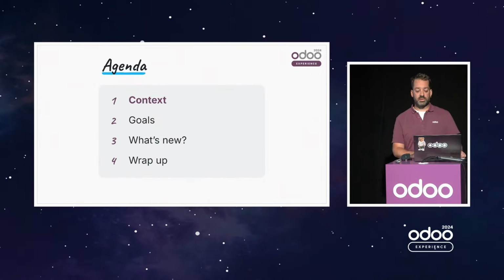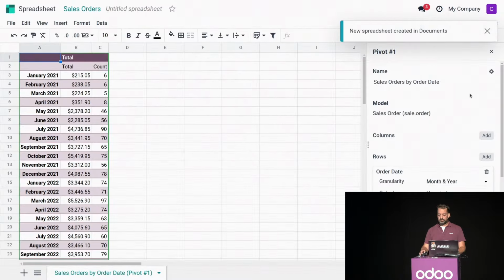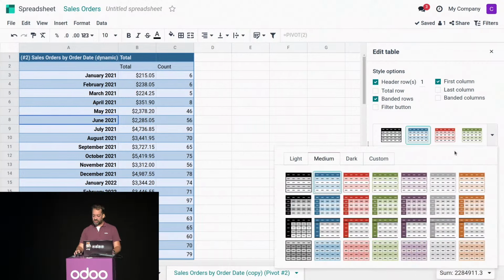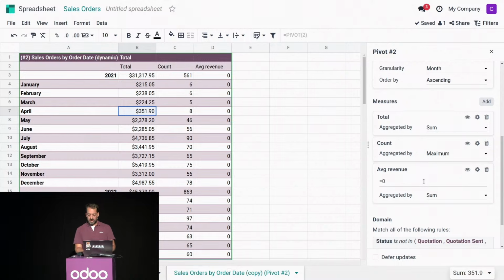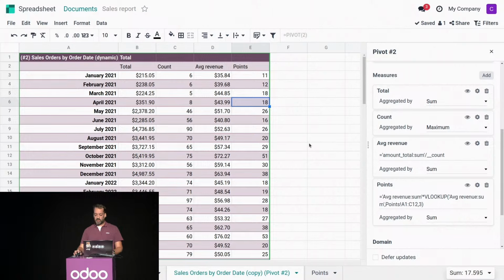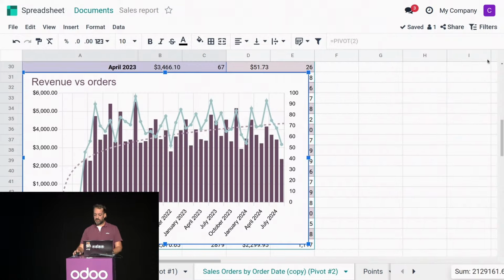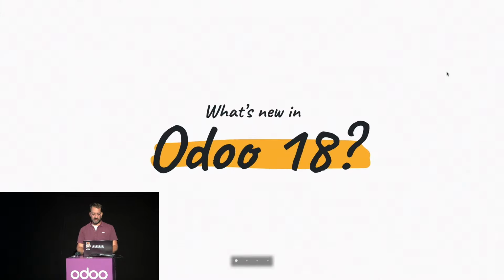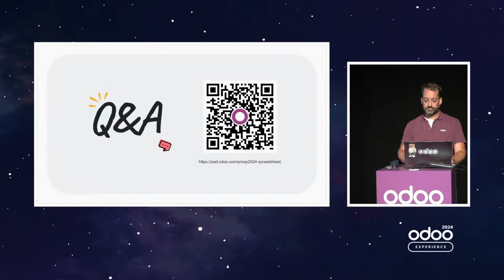What's New in Spreadsheet/Dashboard?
Join us as we dive into the exciting new features and improvements of Odoo Spreadsheets and Dashboards.
This session will showcase how these developments can simplify your data management and reporting. We'll explore how the updated Spreadsheets make collaboration smoother and your work more effective, and how we improved Dashboards to give you clearer insights at a glance!